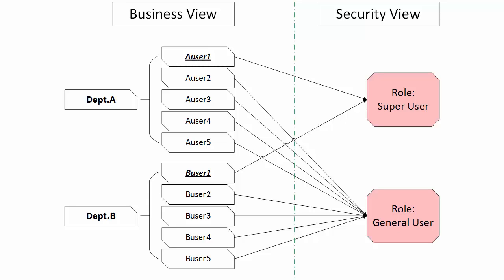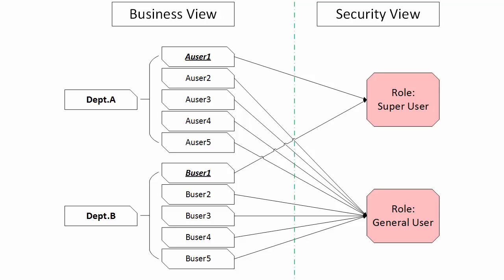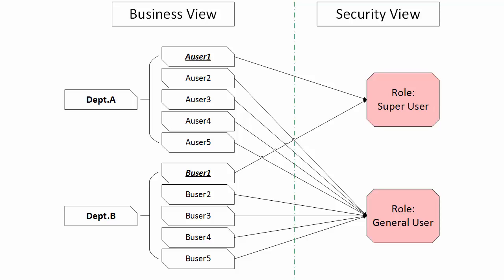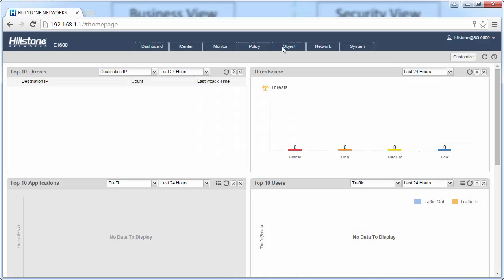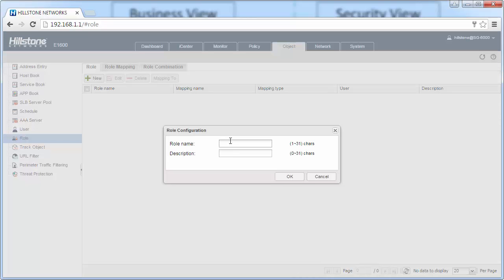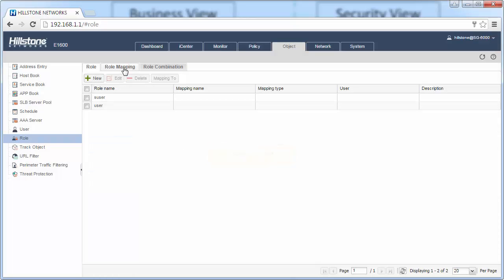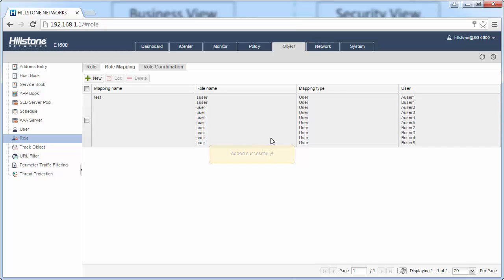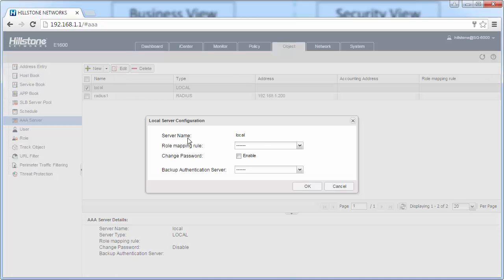Hillstone 14 Role mapping